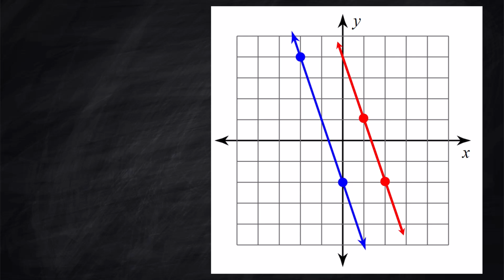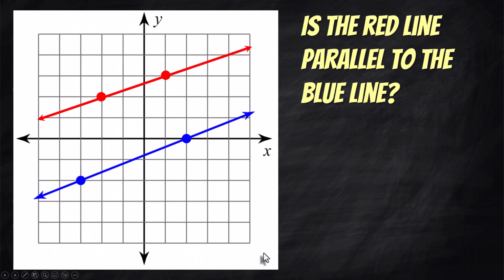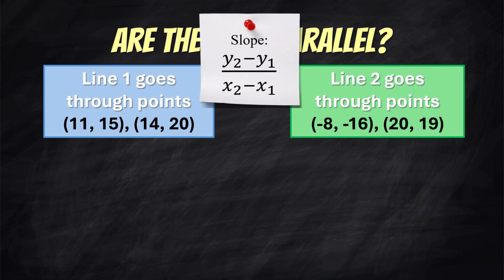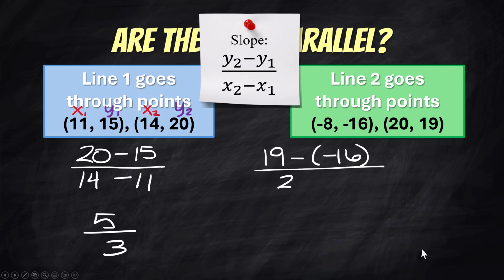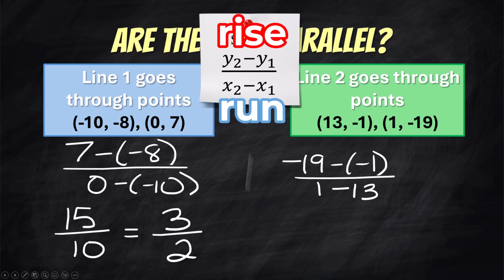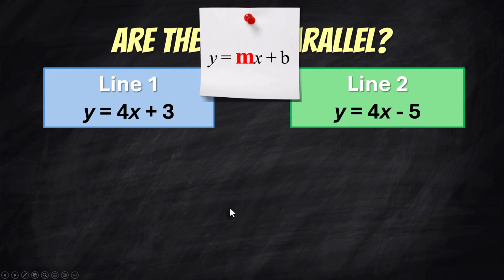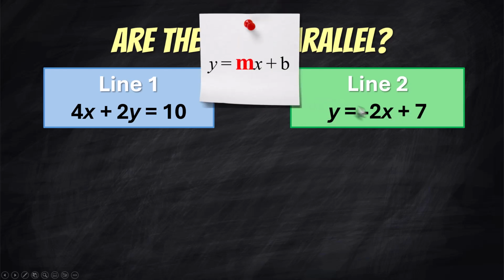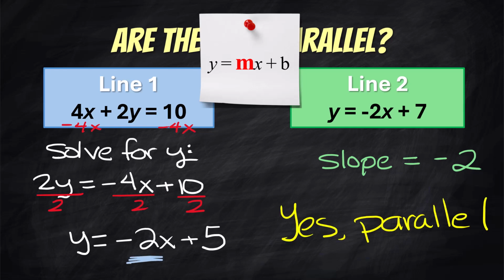Slopes and Parallel Lines | Math Sub Plan & Guided Notes PDF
TEACHERS: Need an emergency sub plan or a ready-to-go review? This video includes a guided PDF notetaker (link below) to keep students engaged and on-task while you are away. Perfect for Algebra 1 final exam prep.

Learn how to determine if two lines are parallel by comparing their slopes. The video explains how to calculate and compare slopes using graphs or points. This includes using the slope formula and identifying slope given an equation of the line.